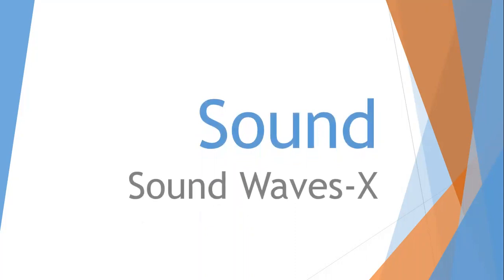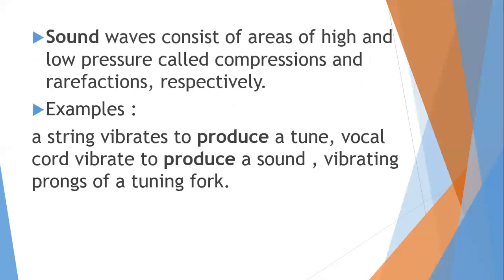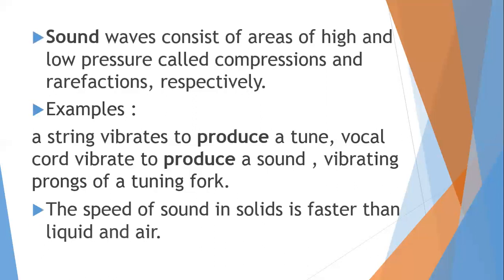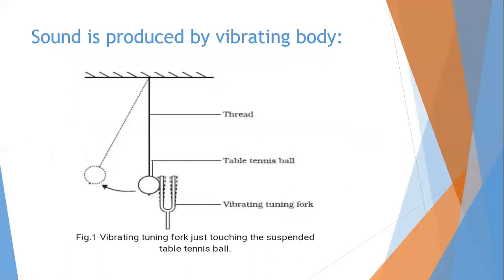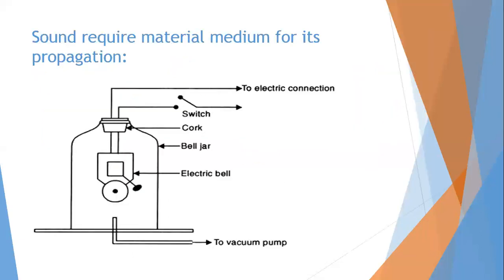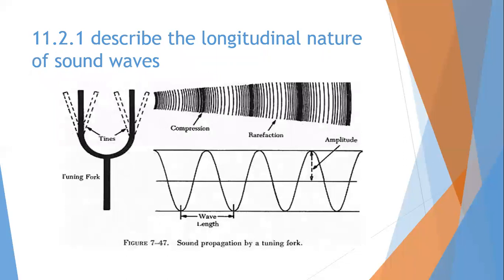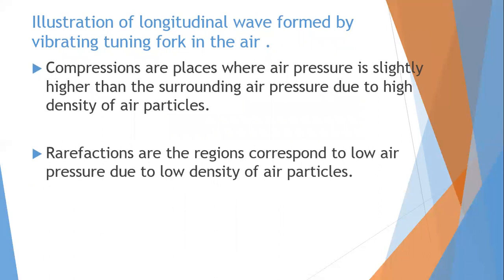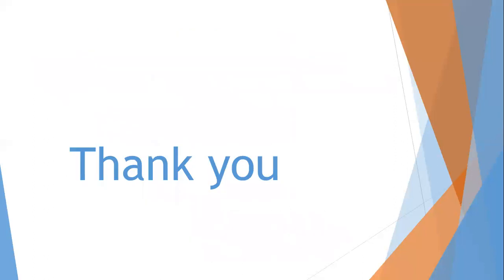sound Lec 1